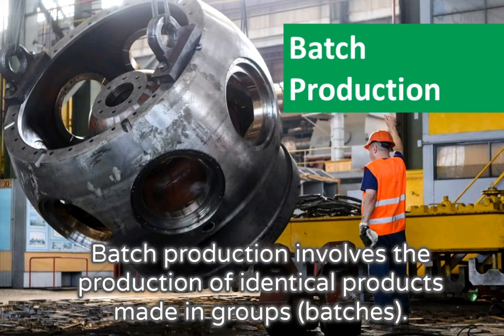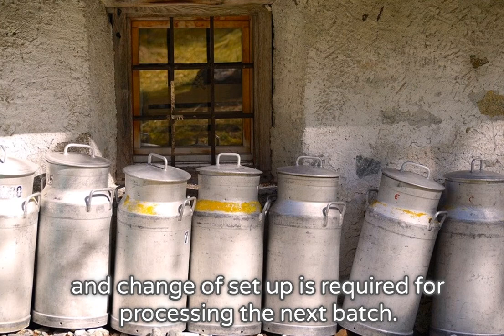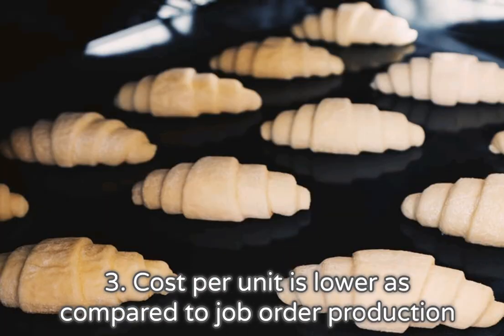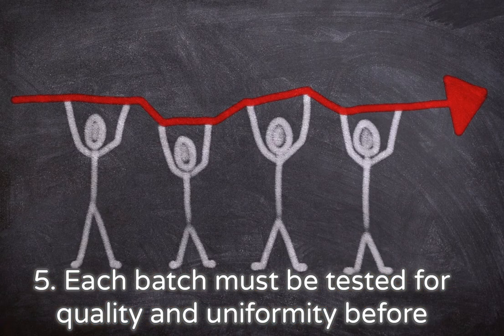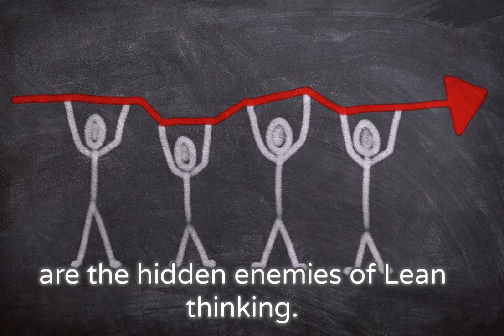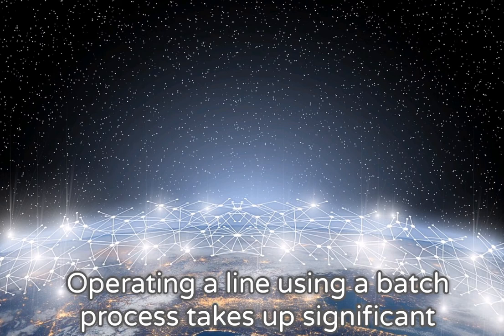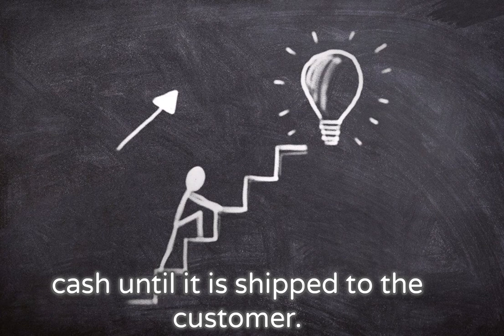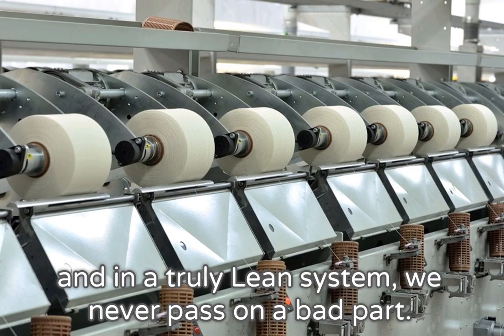What is Batch Production?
Batch production involves the production of identical products made in groups (batches). The group remains together as it passes through each stage of production until all processes are complete.